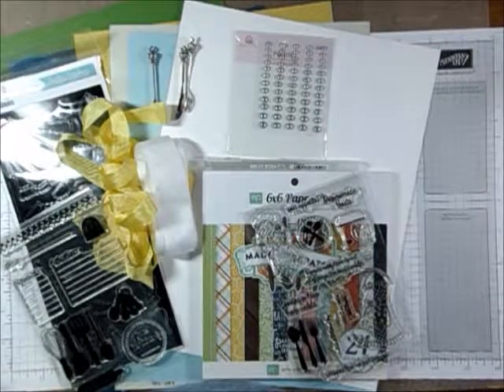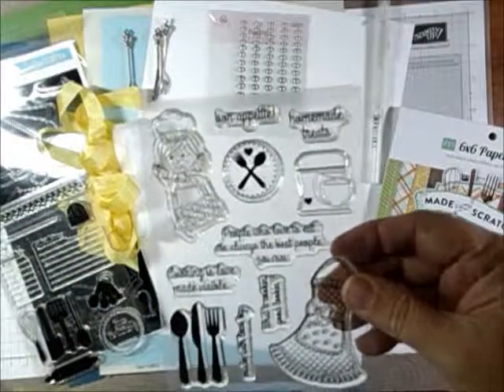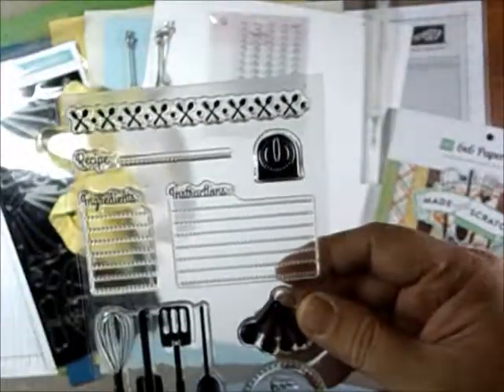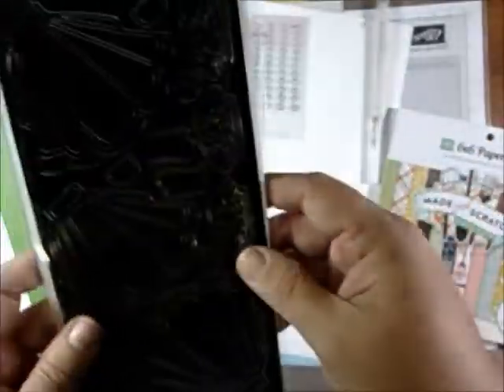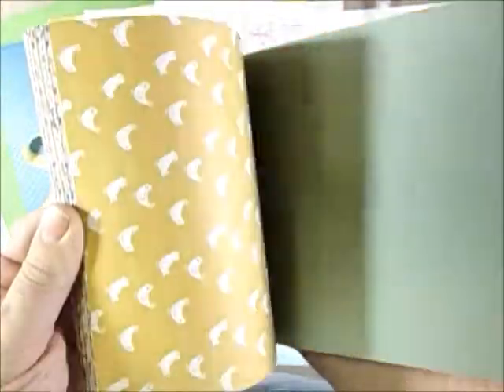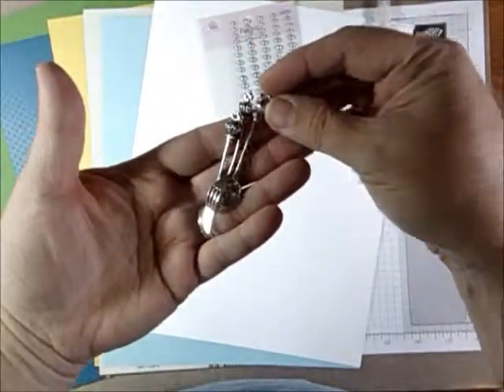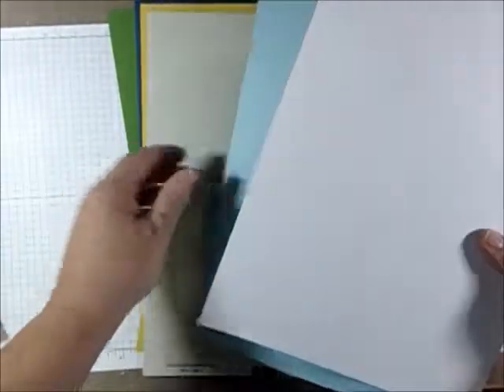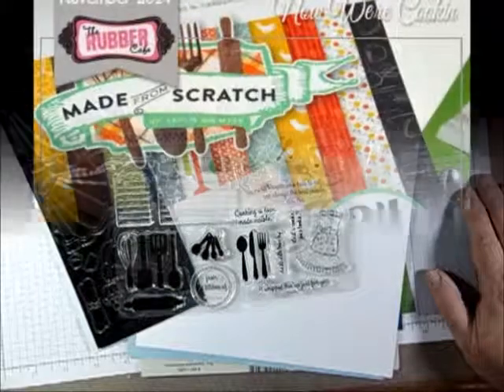November 2014 Creative Cafe' Kit Sneak Peek